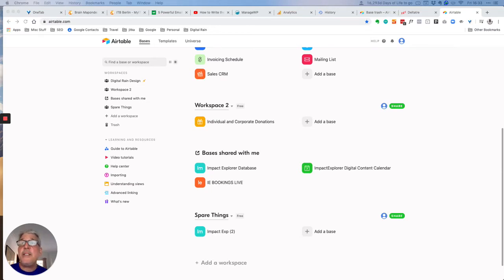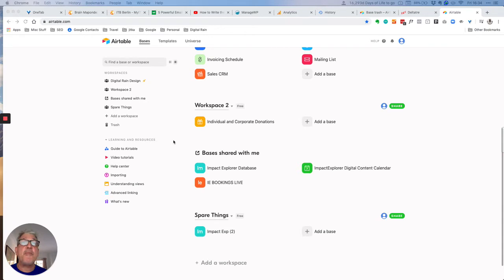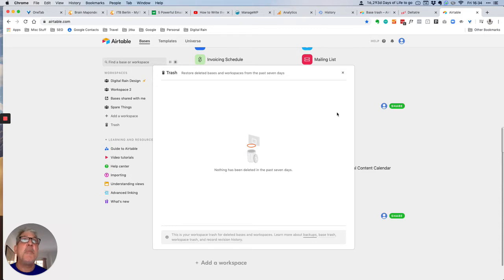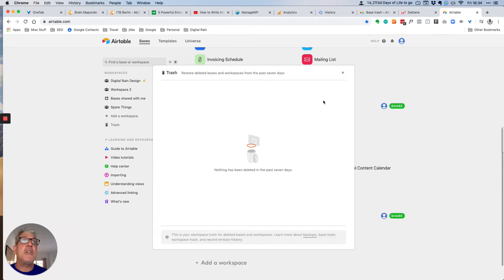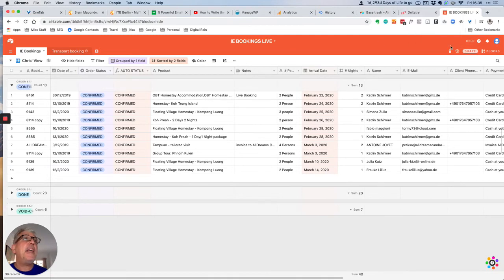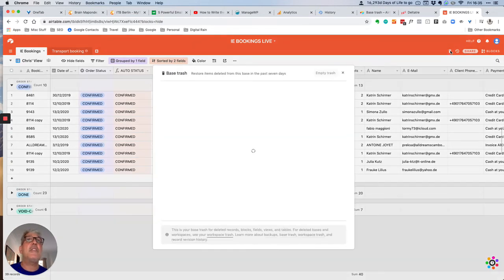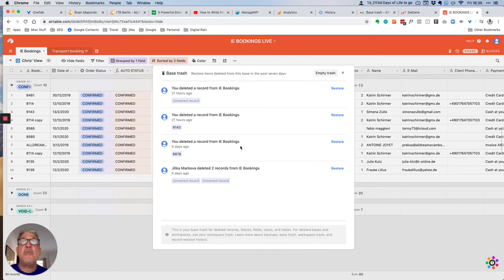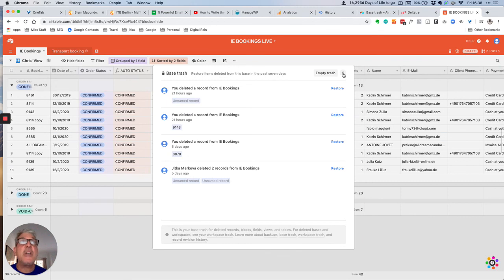Restore deleted bases and records in Airtable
How to restore Airtable bases. How to restore deleted records in Airtable. The tools and menu's to find deleted records and restore them with one click.

FOLLOW CHRIS ON SOCIAL